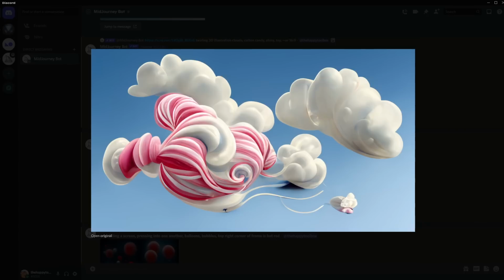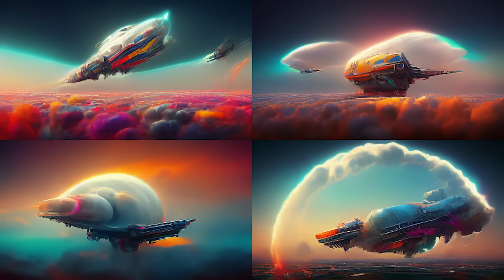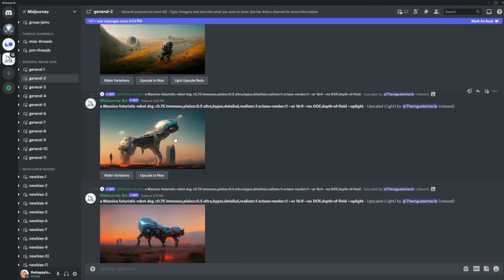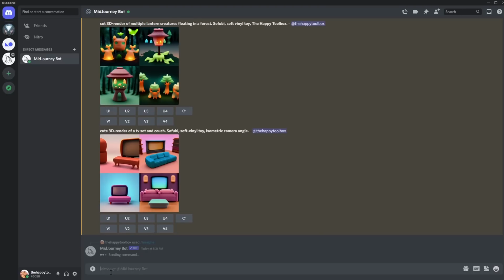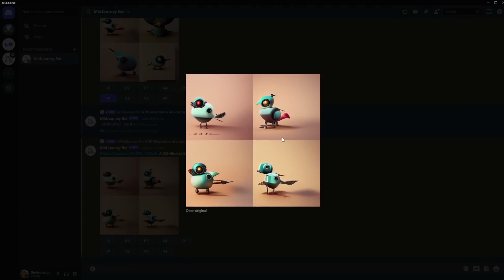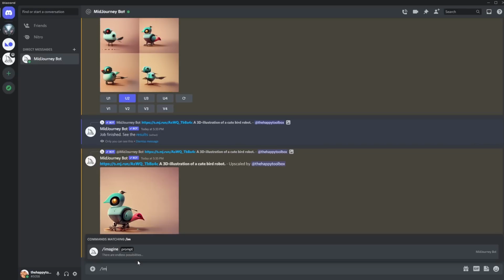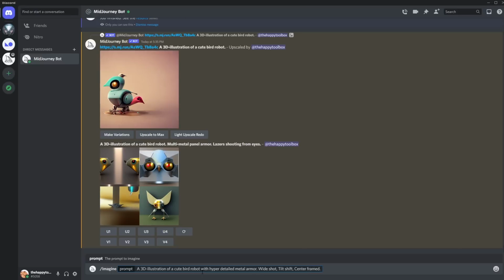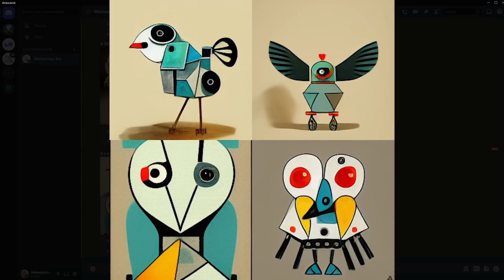Create Art with A.I. (MidJourney) | A Happy Toolbox Tutorial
Every once in a while a piece of technology comes along that changes the game. That is exactly what this new breed of A.I. image generator tools are doing. We must adapt or die to our new overlords. OR... use this awesome tool to brainstorm surreal images you want to create in 3D!

In this tutorial we take a quick first glimpse at the power of MidJourney.